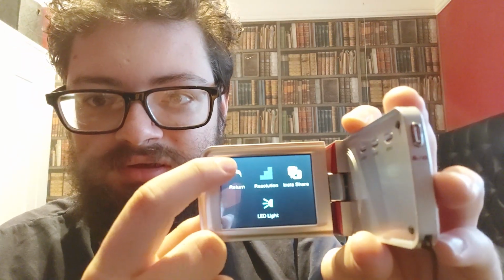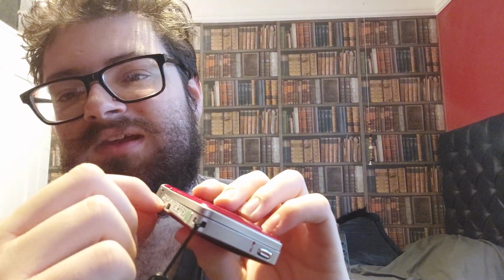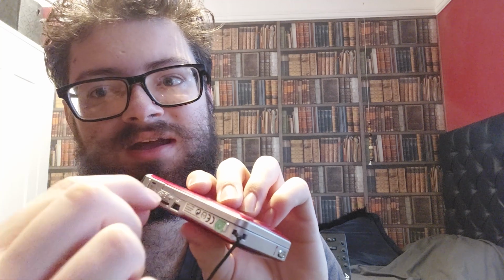Polaroid iX2020 Camera Review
A bizarre little oddity I found in a charity shop, is the Polaroid iX2020 camera any good? Let's find out!